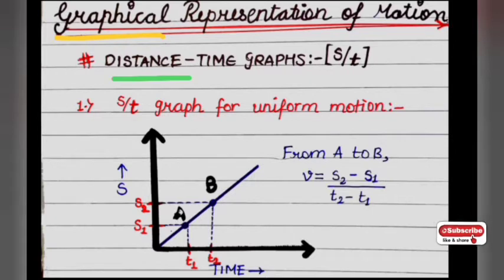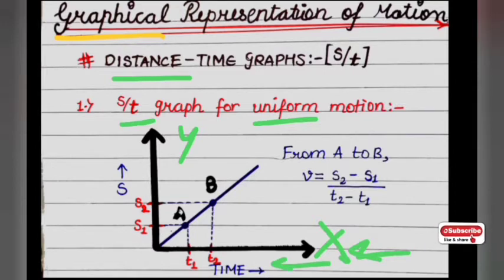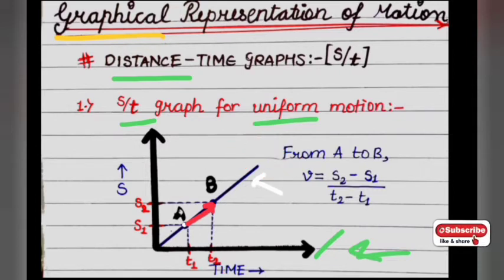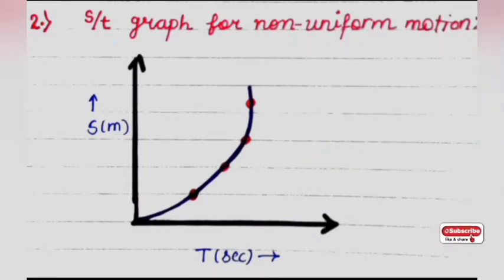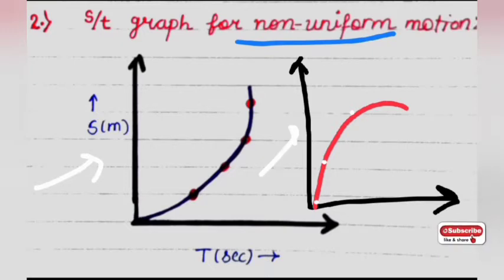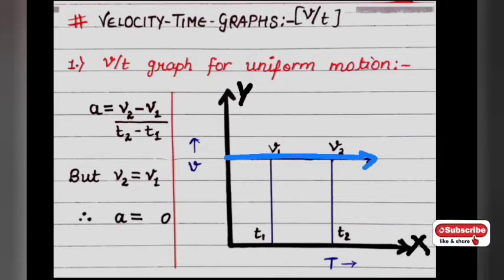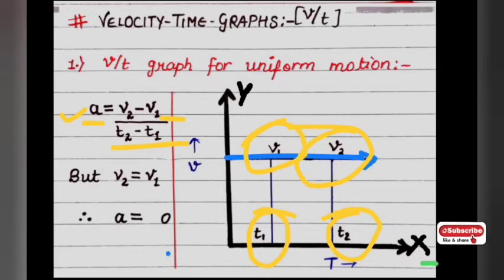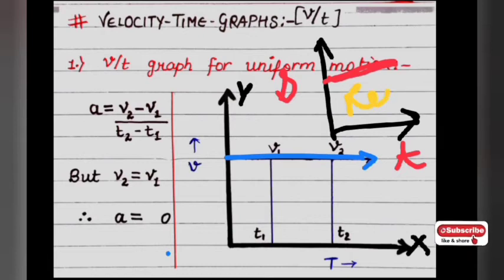Distance -Time & Velocity - Time graphs | Ch. 8 Motion | Ncert Class 9th Science (Physics) Lecture 4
What all graphs can say??
What can you obtain from distance-time graph and velocity-time graph?

To answer these above questions watch complete lecture and make notes of It!!!